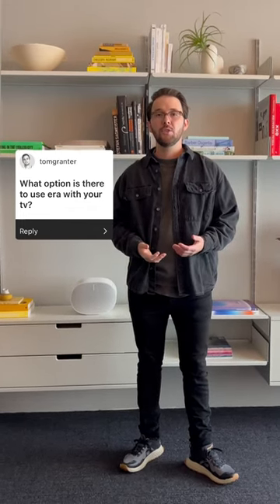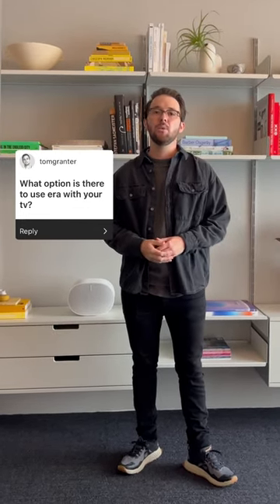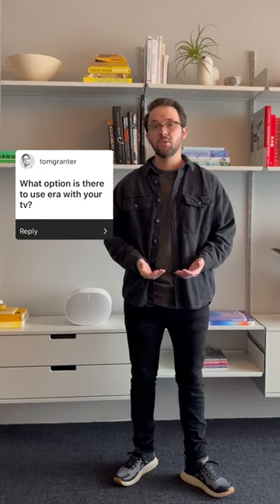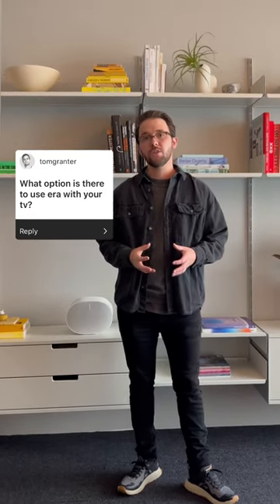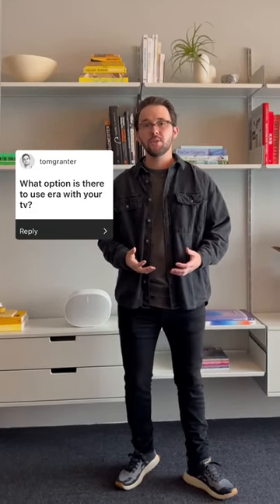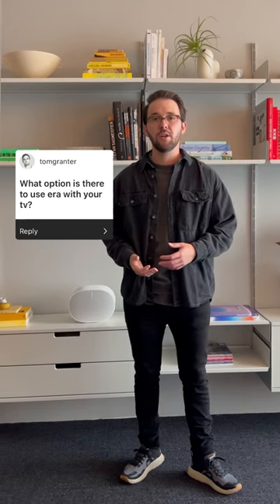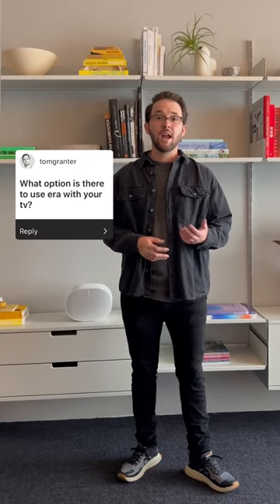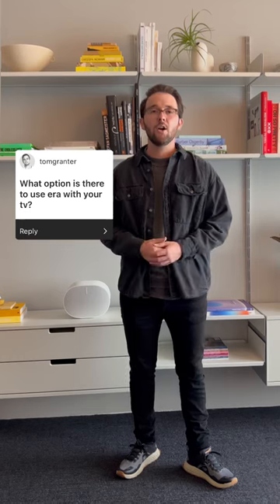Can I connect Era 300 to my TV? | Sonos Q&A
To bring your movie and TV experiences to new heights, pair two Era 300 as rear speakers with a Sonos soundbar like Arc or Beam (Gen 2).

If you have a smaller soundbar, like Ray, we recommend using Era 100 as your rear speakers.